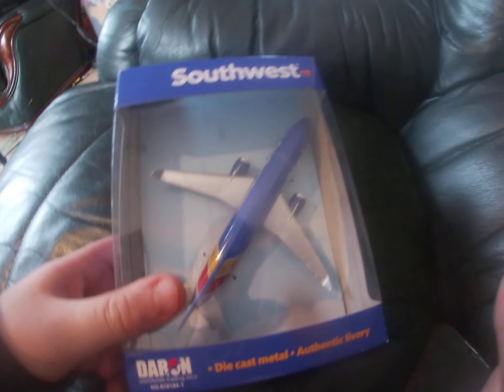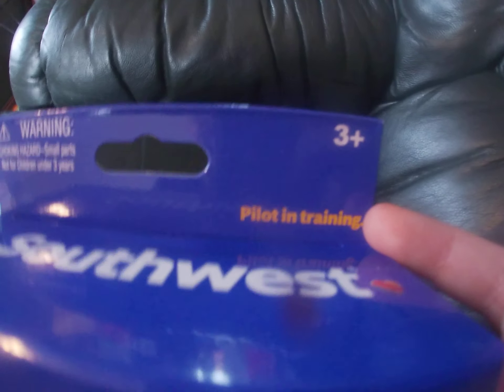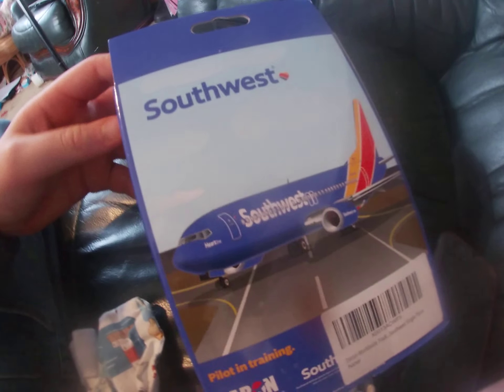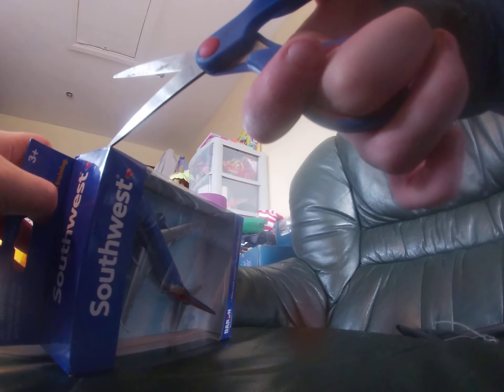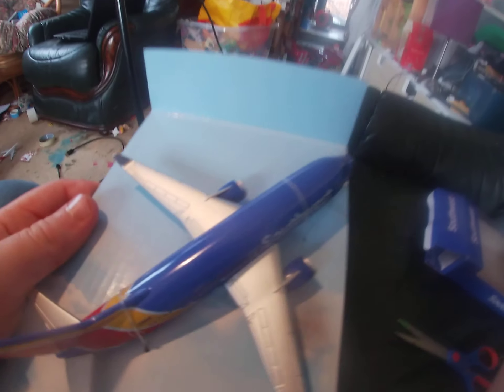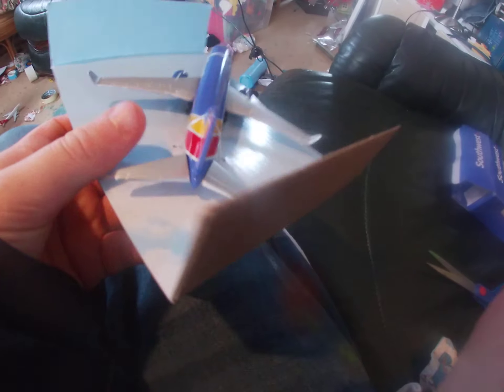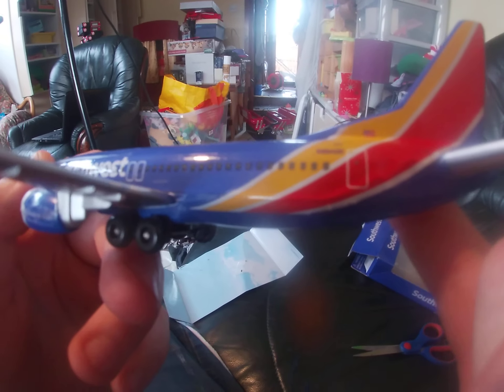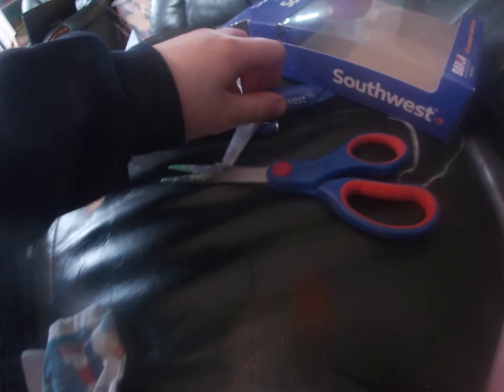unboxing southwest 737 daron models